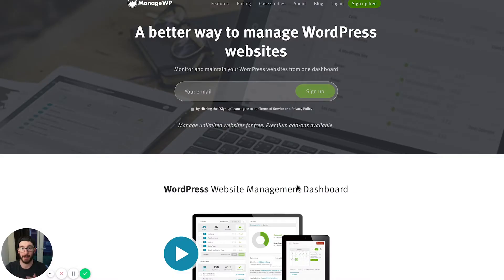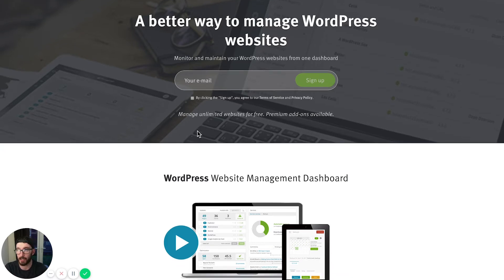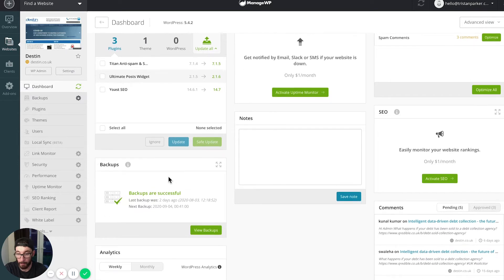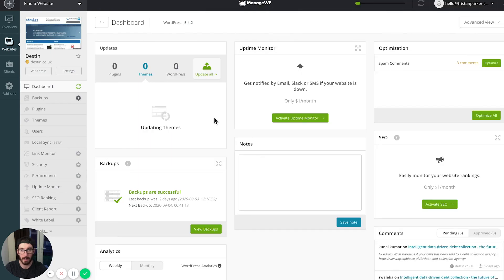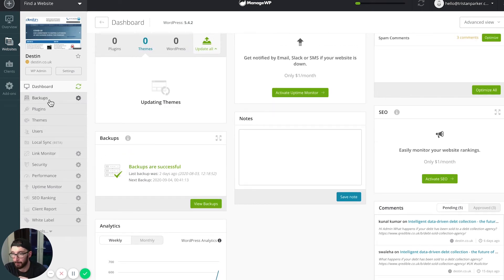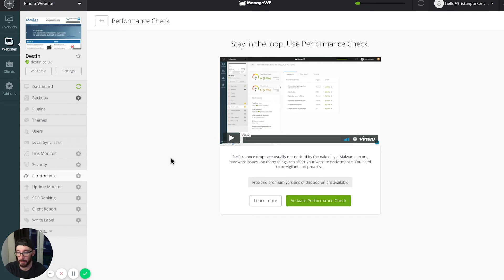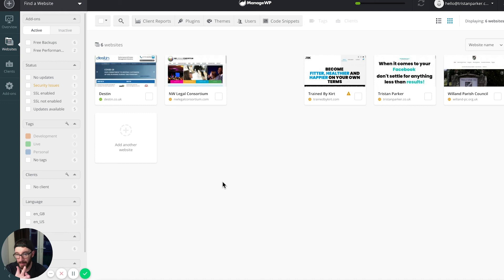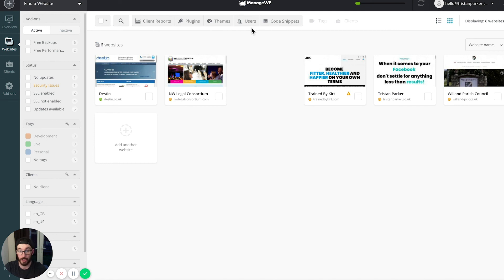How To Manage Multiple Wordpress Websites with Manage WP | Keep Wordpress Updated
Today I have an awesome video on how to manage multiple wordpress websites with ManageWP, an app that connects all of your WordPress websites into one single dashboard. You can update Wordpress core, plugins and themes from one single place without having to manually log into multiple websites… saving you so much time.

ManageWP also runs monthly backups so you can safely backup with no risk of losing your website.

Check out the simple video. And drop me a comment on how you are finding using manage WP.

HOW TO CREATE A WORDPRESS WEBSITE STEP BY SYTEP